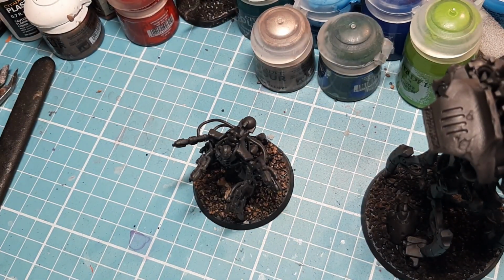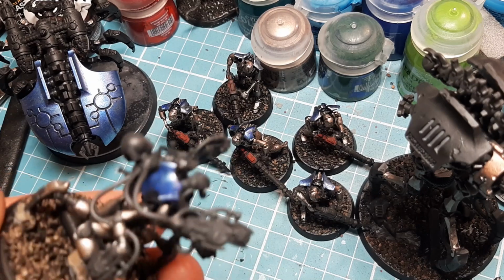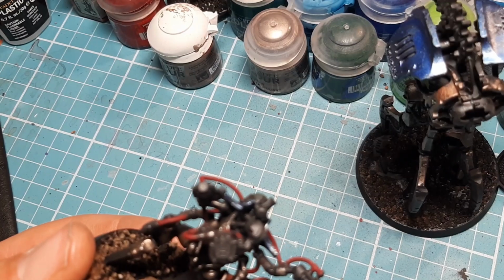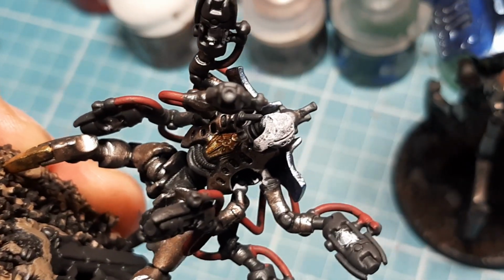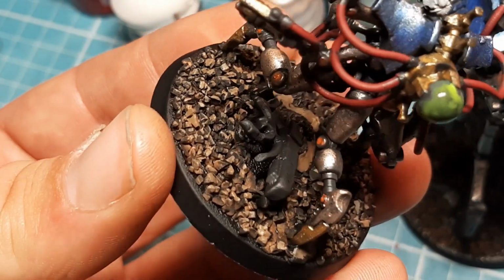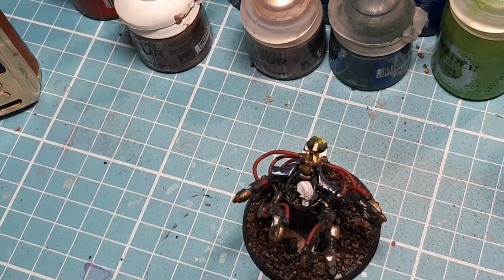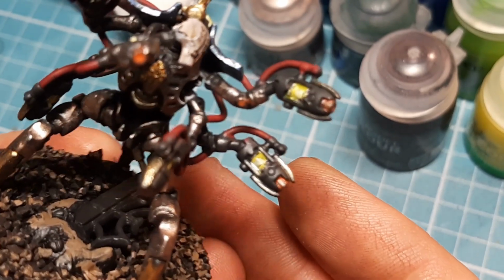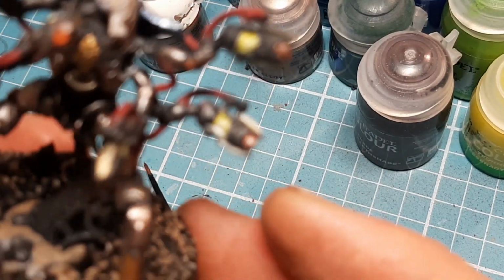Pile of Shame EP 102 Hexmark destroyer for my Necron Army for Games of 40K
In this video I paint this amazing model as voted on by you guys I also get some other bits painted up in this video as the other models use the same palet enjoy guys